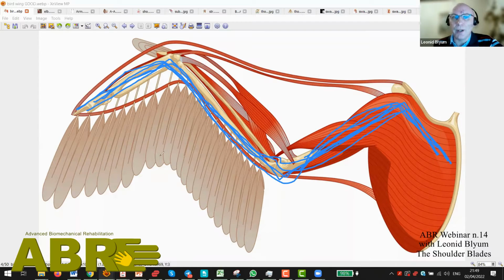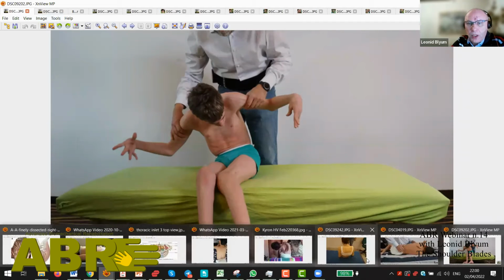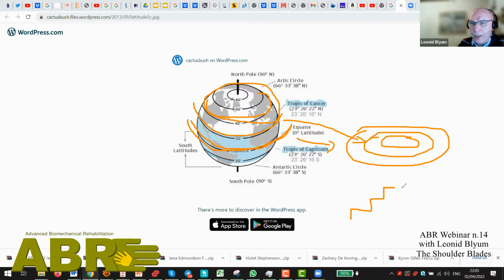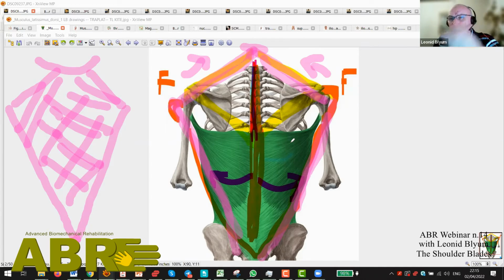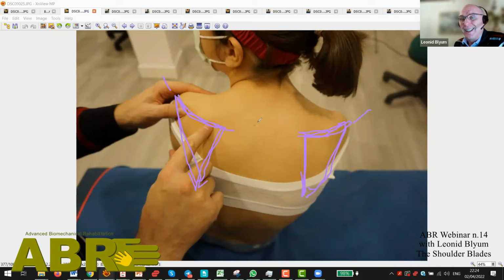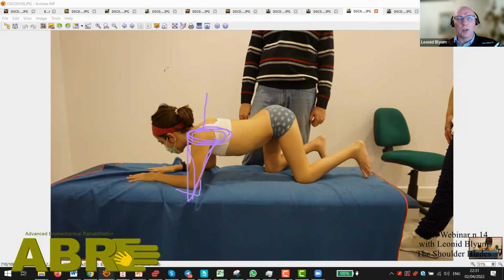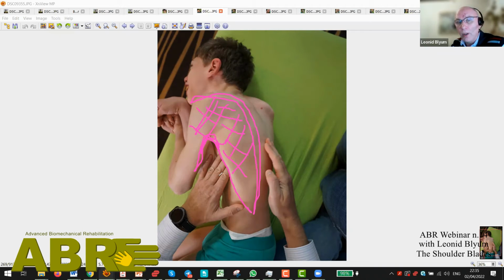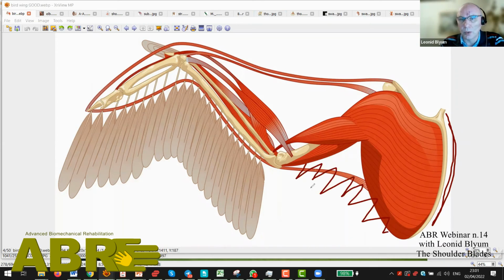ABR Webinar n.14 with Leonid Blyum. The Shoulder Blades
Leonid Blyum is offering a monthly webinar about one specific topic. Here you can find the recording of our 14th Webinar - The Shoulder Blades on children with Cerebral Palsy & Genetic Disorders and how ABR can help improve them.

We are also offering an exclusive  Q&A Session for our ABR families where you can make questions live and get an organic response from Leonid Blyum.